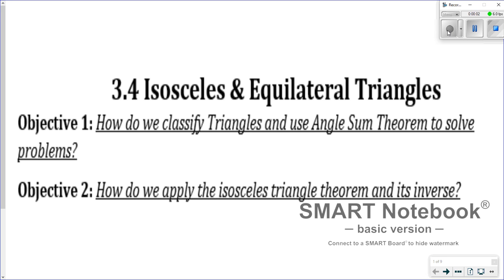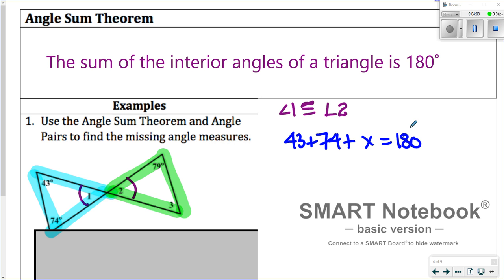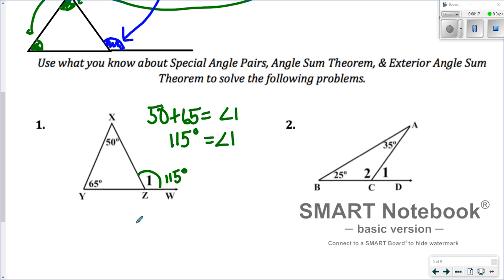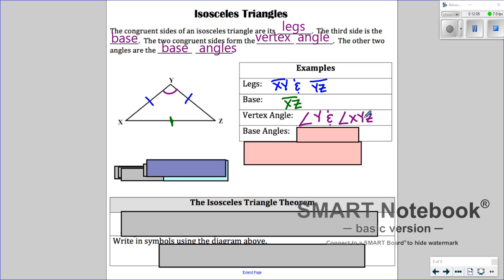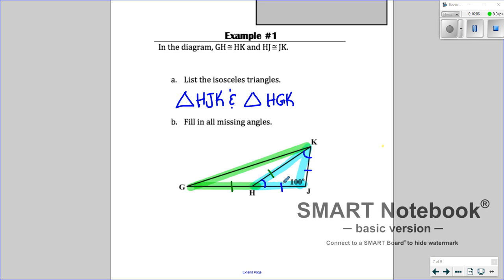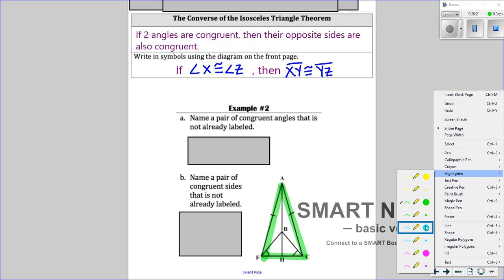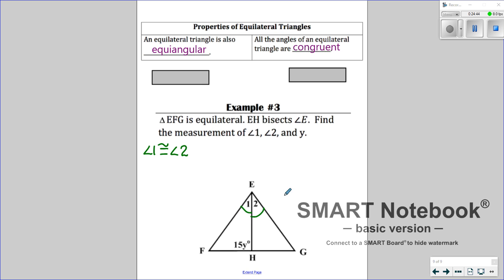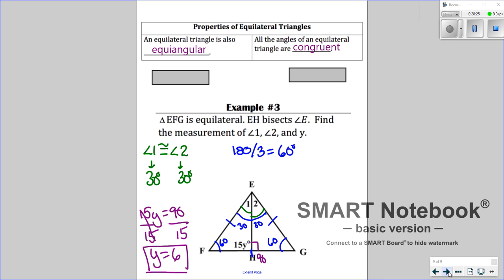Geometry Unit 3 Lesson 3 4 Isos & Equi Triangles SmartNotes Video Lesson